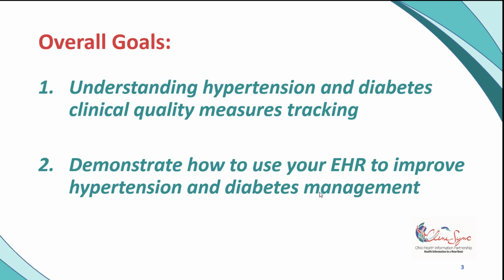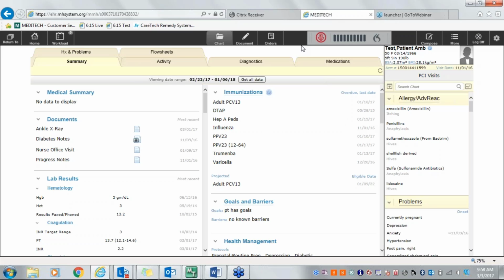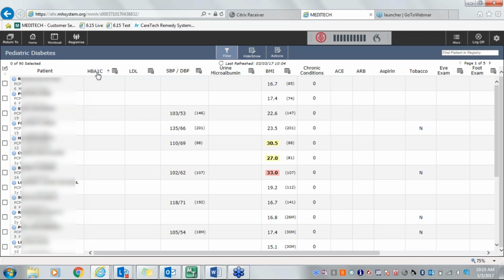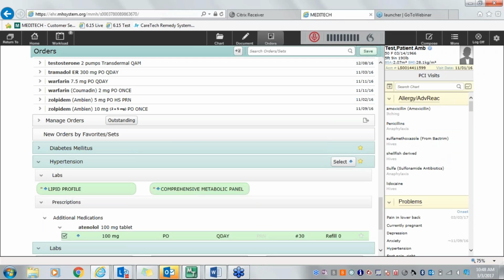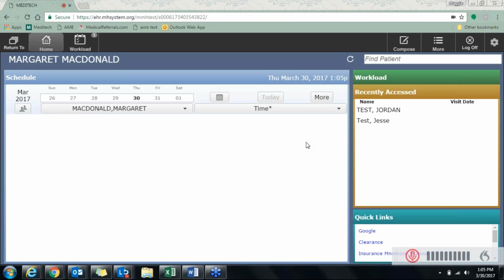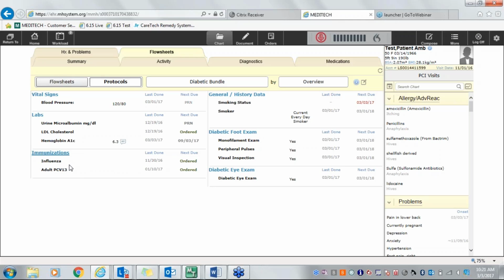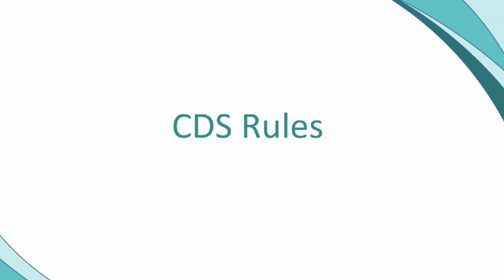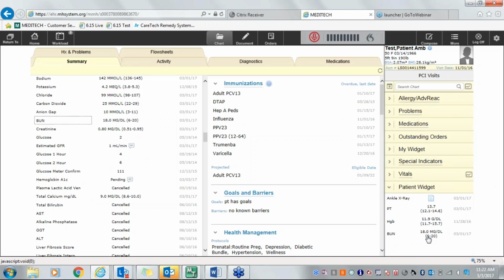Using the Meditech Ambulatory EHR for Controlling Diabetes and Hypertension